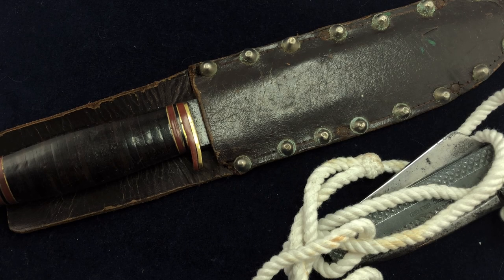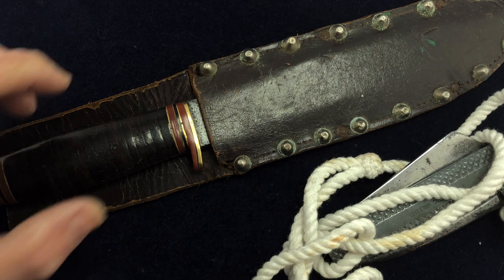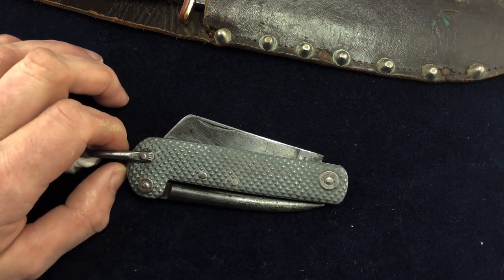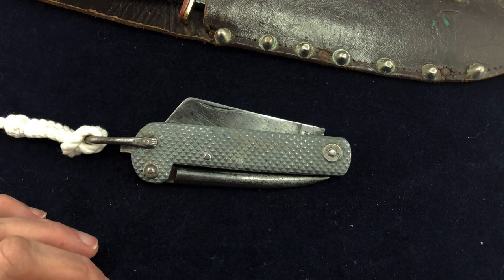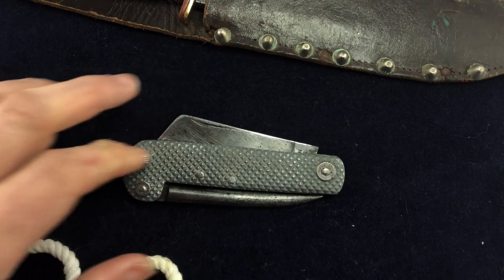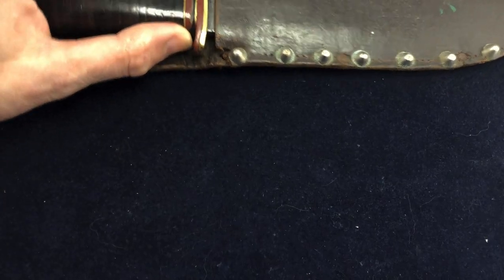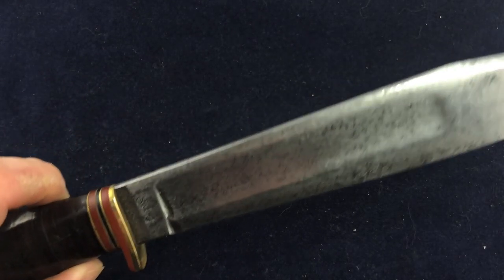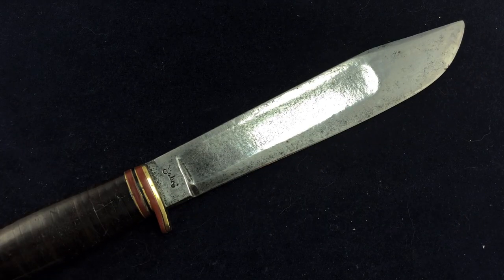My Early Knife History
Back in the early 70’s my knife obsession was already nascent! These two knives were already in my arsenal by the time I was 10 years old. Sadly, I don’t still have any of the myriad of Richards of Sheffield folders that i used to buy from “Tommy’s” the local shop, or the beautiful little folder I had in the shape of a long, sleek marlin! It had a long, slim toothpick type blade, with the fin of the fish along its back, and scales in blue, white, silver and a dash of yellow depicting the fish, terminating in a small fishtail, with a neat lanyard ring.